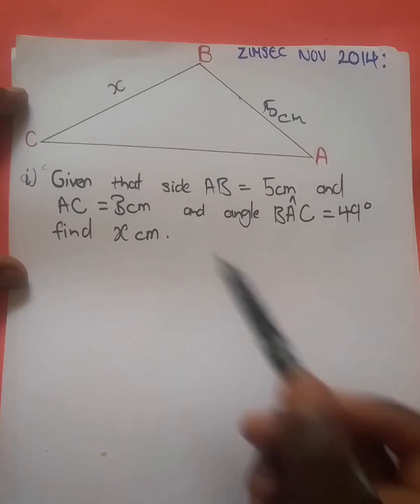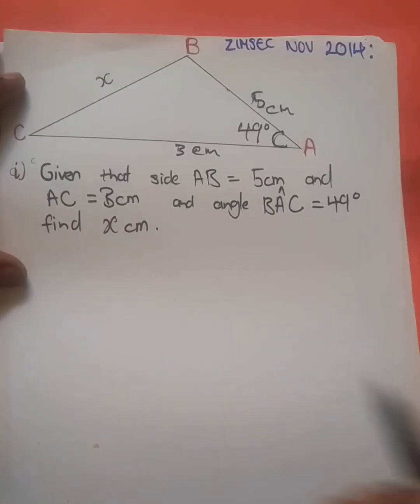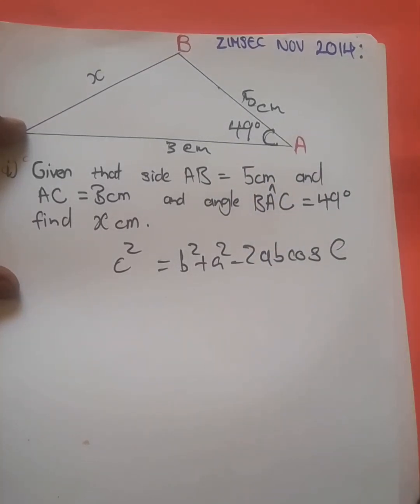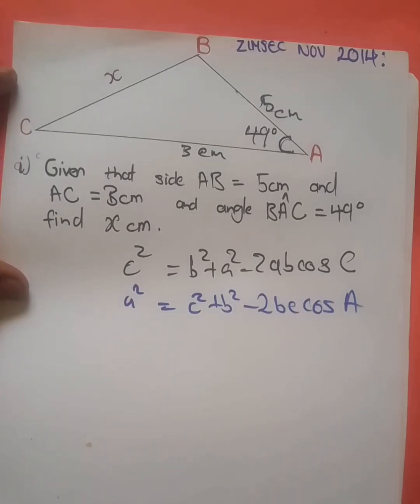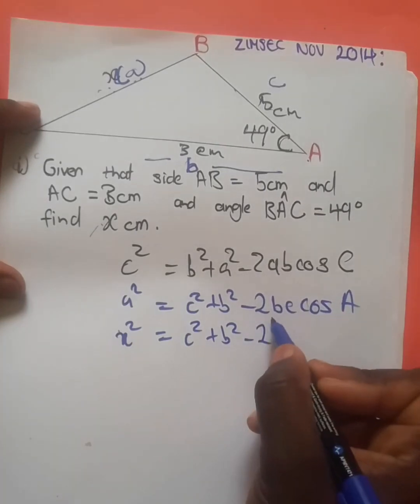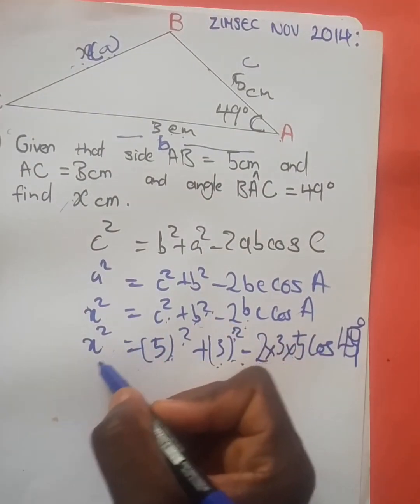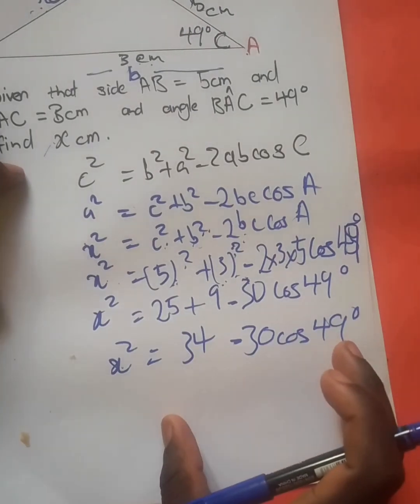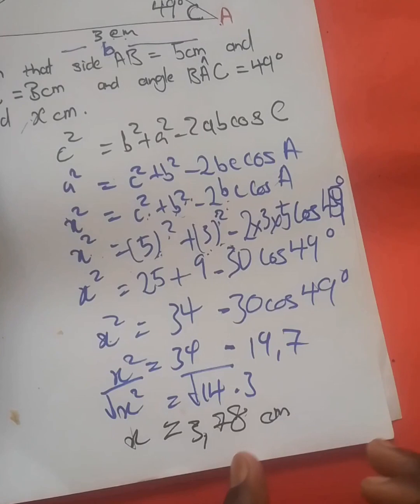Zimsec paper 1 maths : "Cosine rule questions from past exams"🇿🇼🇿🇼🇿🇼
when and how to use the cosine rule